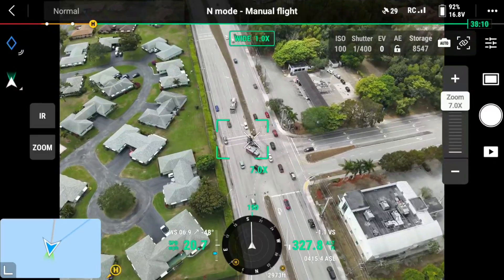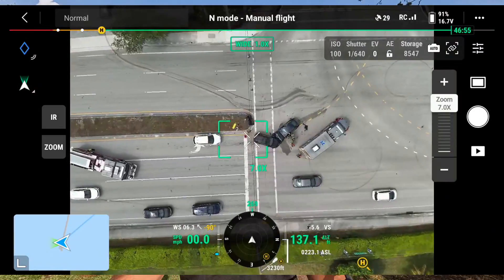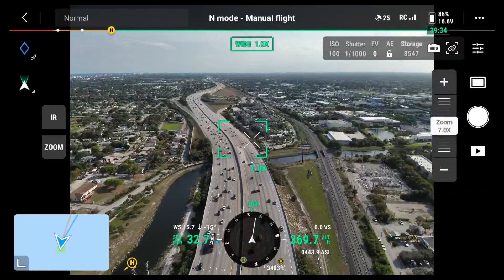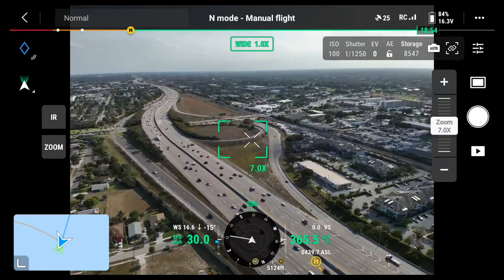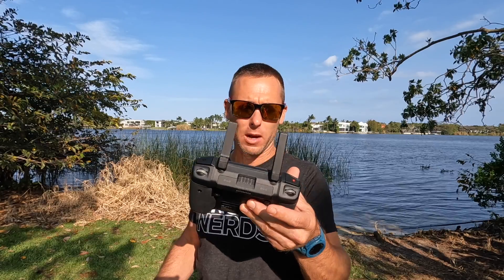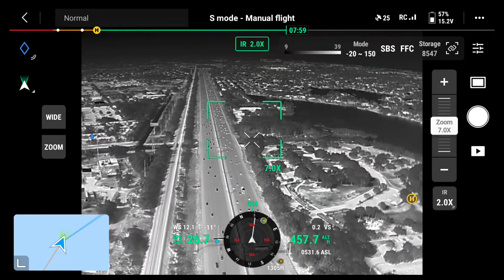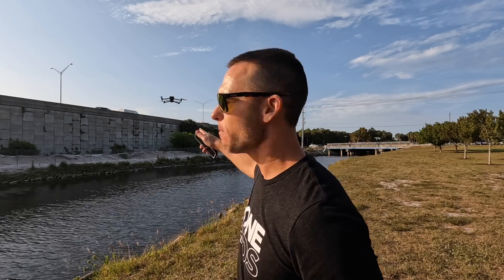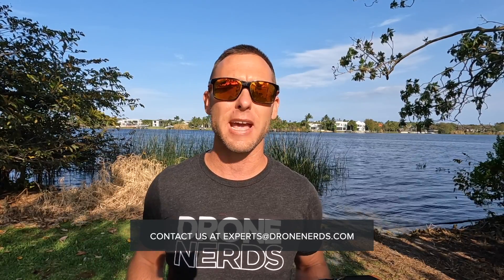Flight to the Rescue: DJI Mavic 3 Thermal for First Responders in Traffic Accident Analysis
Join Mike Sember, a South Florida firefighter and drone expert, as he demonstrates the remarkable capabilities of the DJI Mavic 3 Thermal in aiding first responders during traffic accidents. In this enlightening video, discover how this cutting-edge drone with thermal imaging technology can provide crucial information to assess the situation, locate victims, and assist in making informed decisions swiftly. Witness how the Mavic 3 Thermal becomes an invaluable tool for enhancing situational awareness and improving response times in critical situations, all in the hands of dedicated first responders like Mike.

Interested in adding the Mavic 3 Thermal to your fleet?